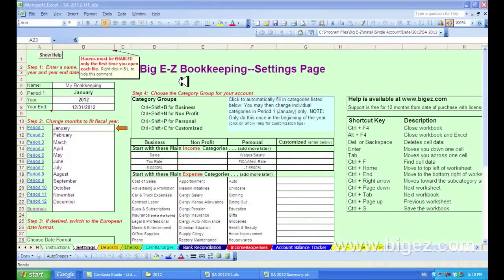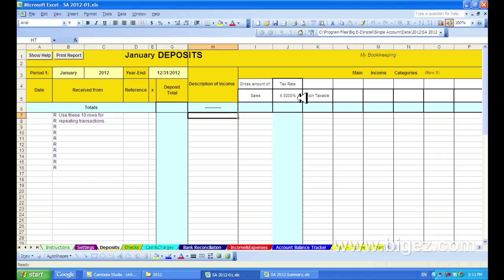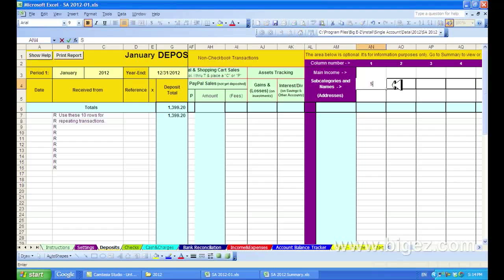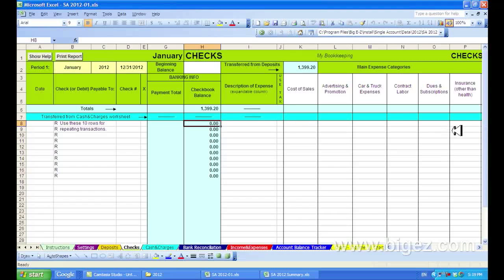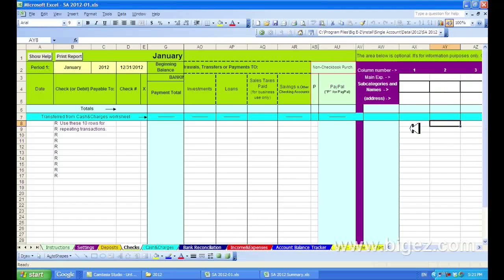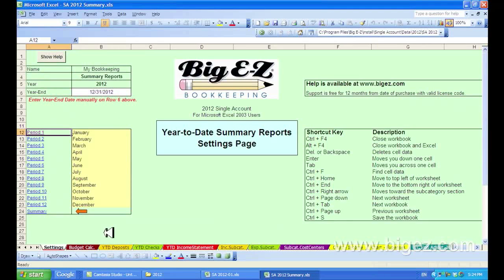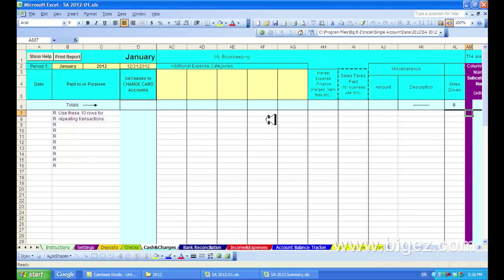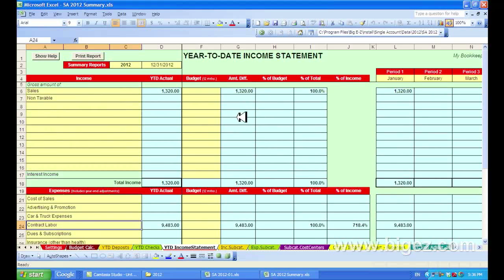2012 How to get your records ready for tax time using Big E-Z Bookkeeping & Microsoft Excel